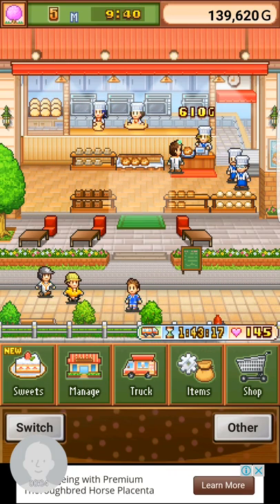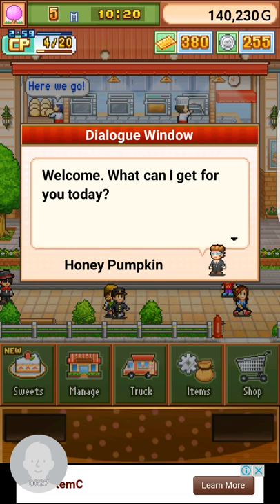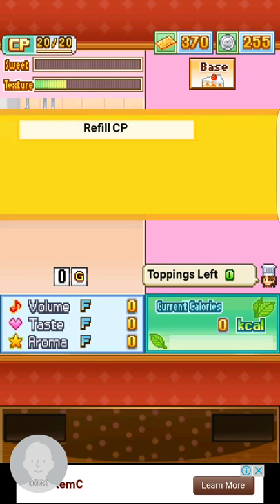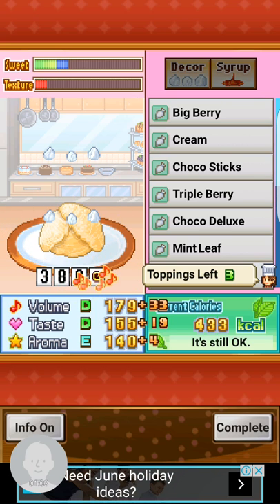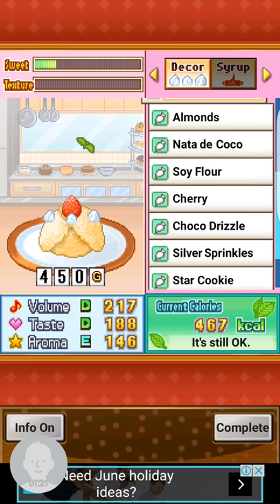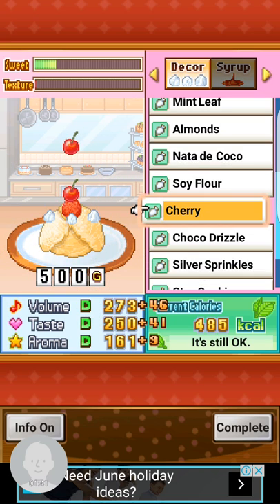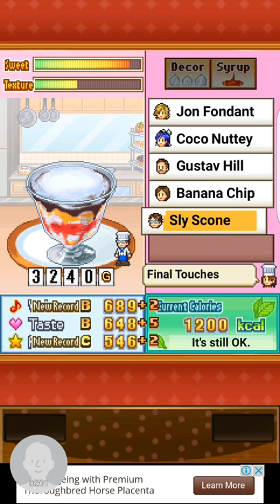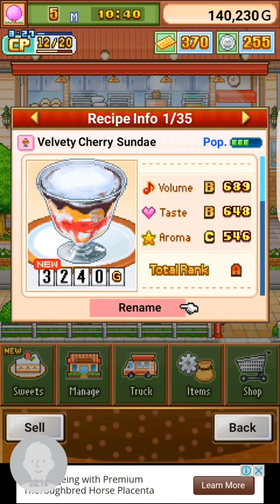Bon Bon Cakery on How To Make Sundae!!( Rare )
The steps are mentioned in the video so enjoy watching!